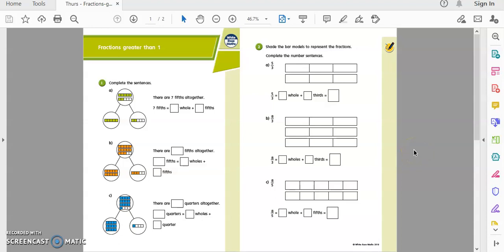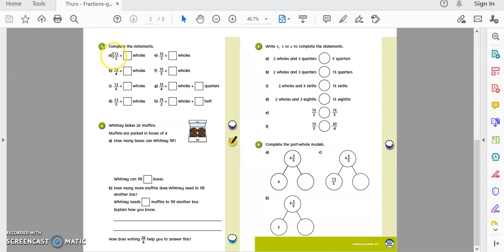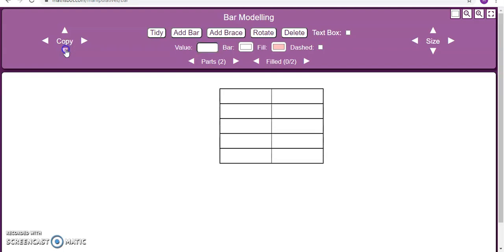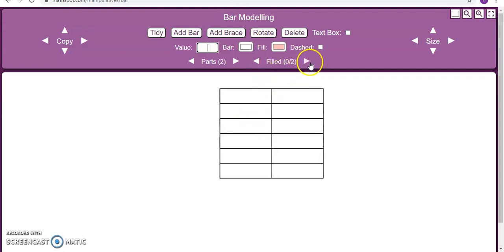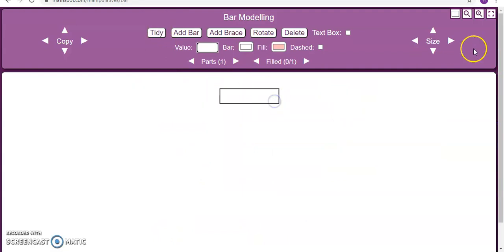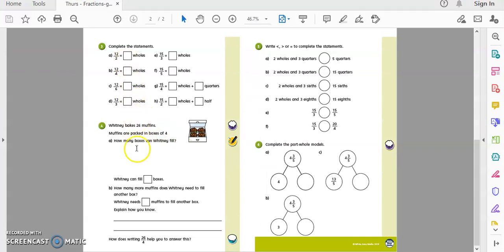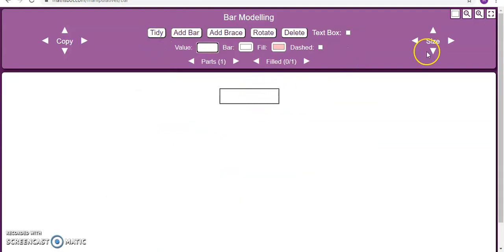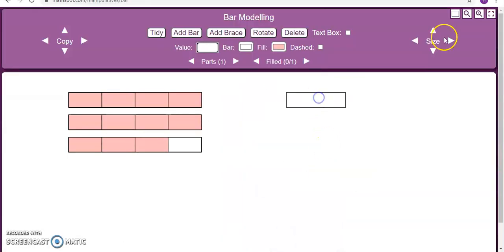Year 5 Maths Thursday 25th February - Bar Models